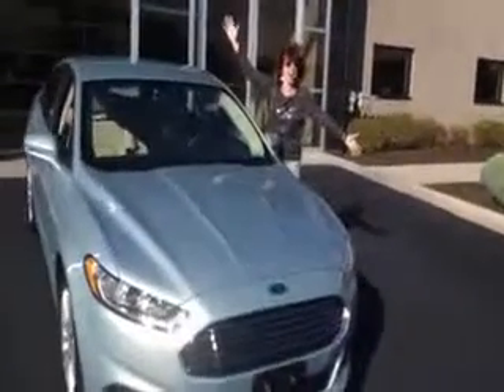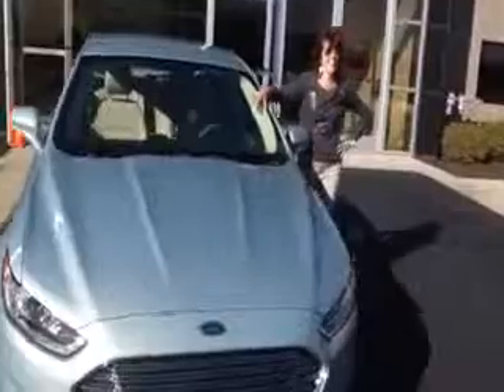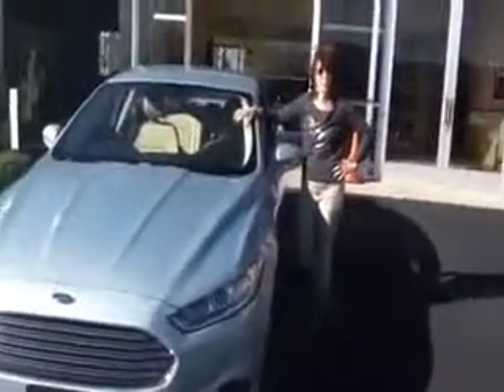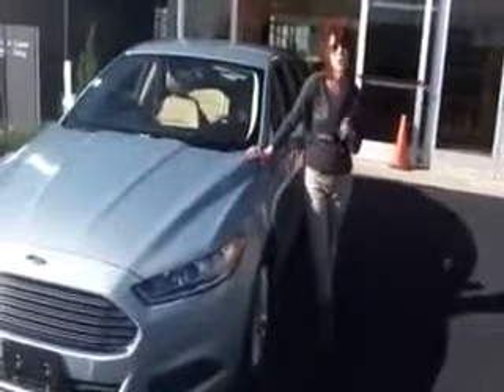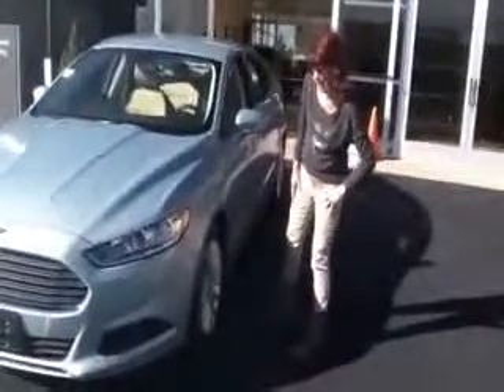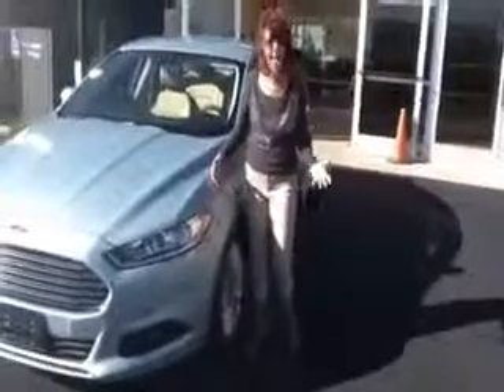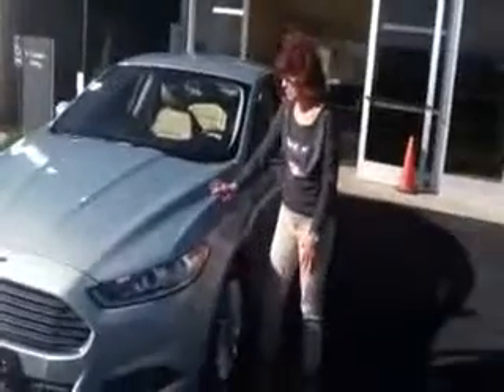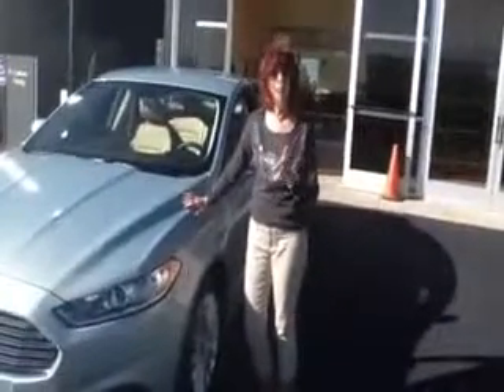Service Shop Kansas City, KS | Ford Parts Kansas City, KS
The best Ford Dealership in the Kansas City, KS area is without a doubt Rob Sight Ford! Take one step on the lot of Rob Sight Ford, near Kansas City, KS, and you will quickly see why they are the best. Rob Sight Ford has the best Ford inventory, from pre-owned to new. Rob Sight Ford has the best Ford service department. Rob Sight Ford has the best Ford parts department. Rob Sight Ford has the best Ford everything! Don't waste your time looking at other Ford Dealerships around Kansas City, KS, just come visit the best!